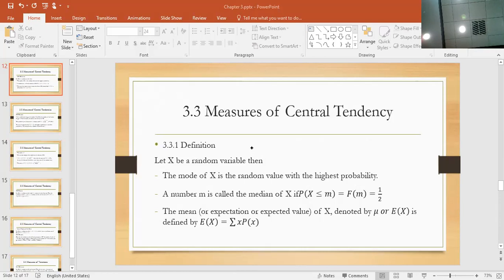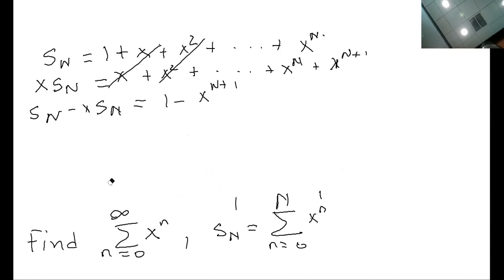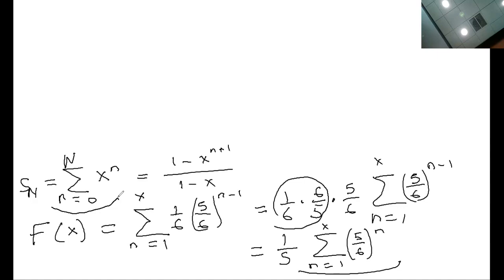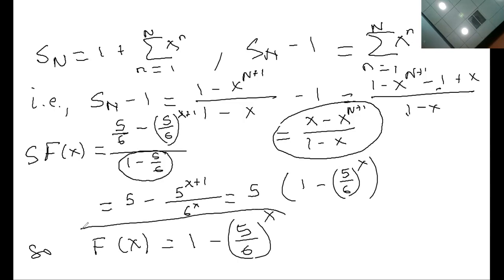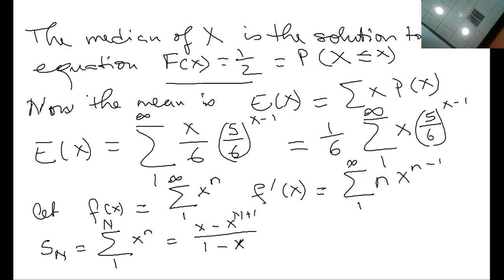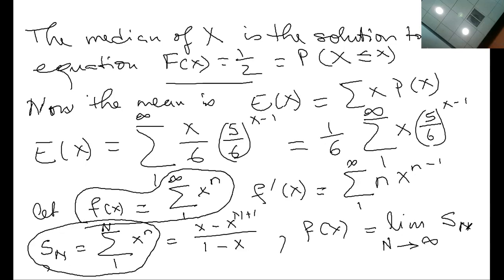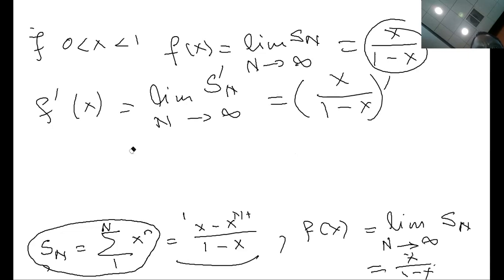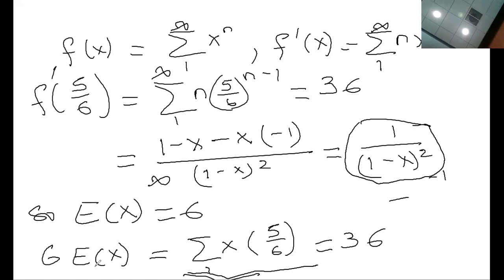Lecture 9 25